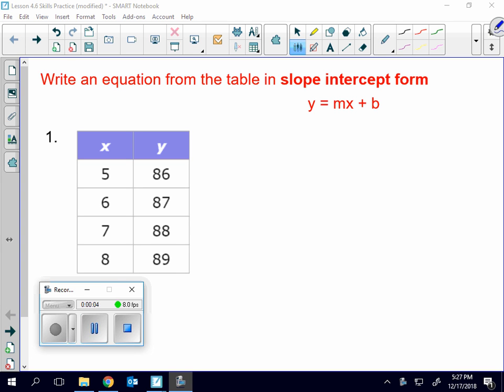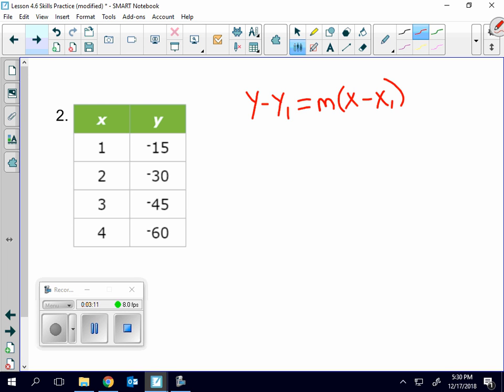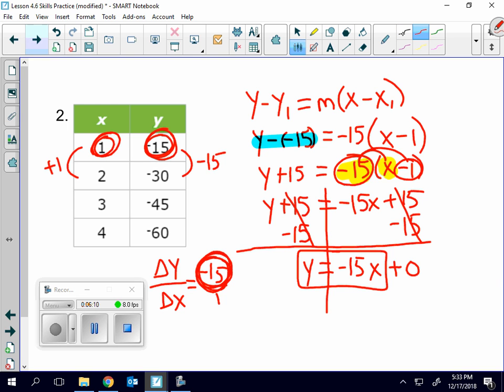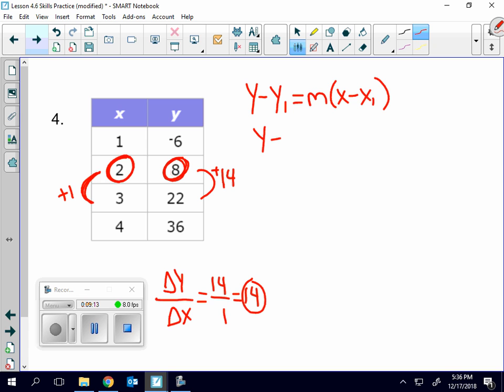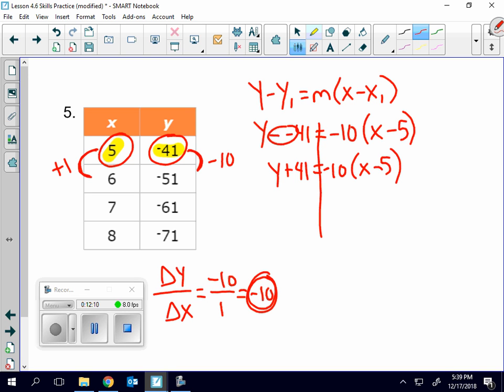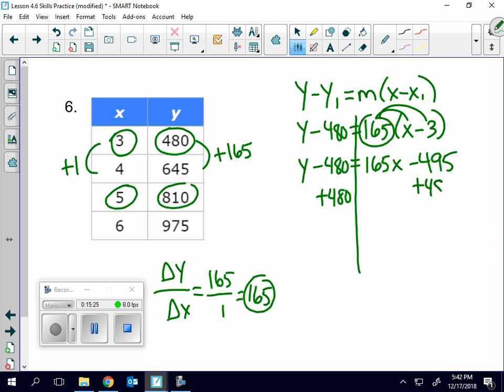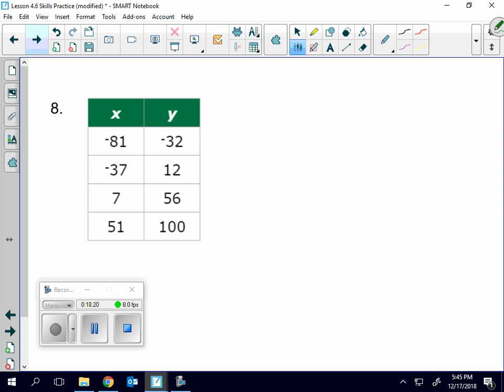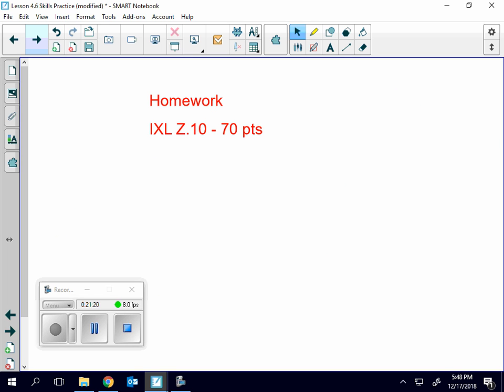Lesson 4 6 (old way) Writing equations in slope-intercept form using point-slope form